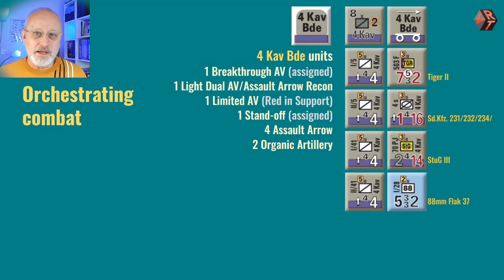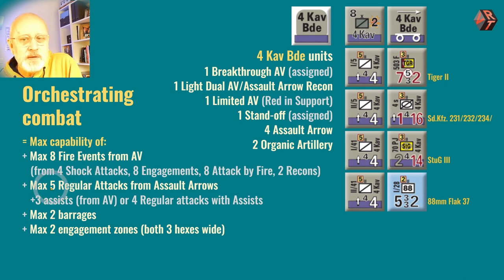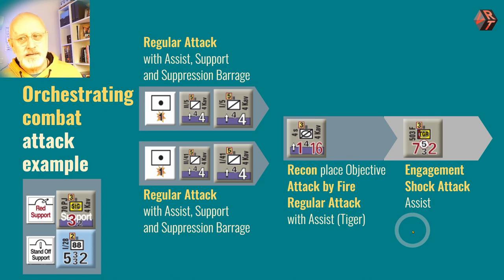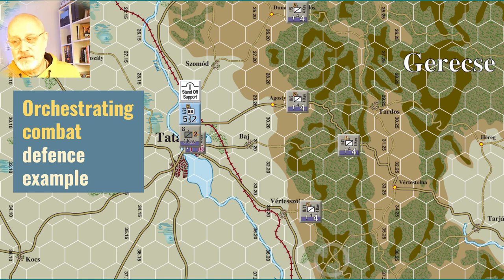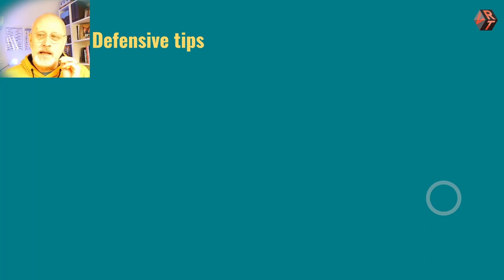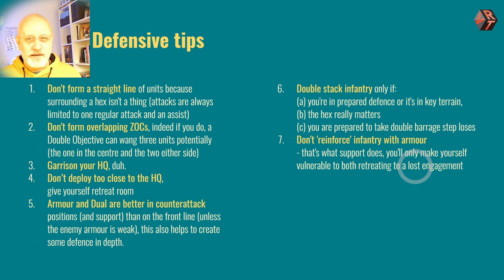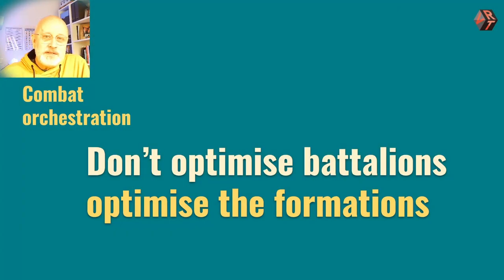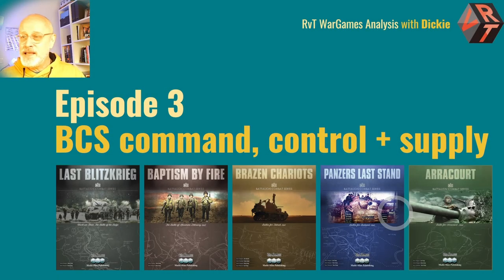BCS: Combat Guide 2 (Maxing your Firepower) | Battle Combat Series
Exploring the options that a formation like the 4 Kavallerie Brigade offers for both attack and defence, plus some defensive tips.
00:00 - Start
00:31 - Orchestrating combat
01:30 - Combat mods
02:58 - Combat types
03:55 - Orchestrating combat
04:23 - Combat results
05:11 - Combat effects
05:43 - Orchestrating combat
06:43 - Combat usage
09:14 - 9 Defensive tips
09:34 - Infantry combat by target
12:08 - AV combat by target
12:38 - Optimise formations
14:06 - Assault Capable combat capabilities
15:12 - AV combat capabilities
15:28 - Outro